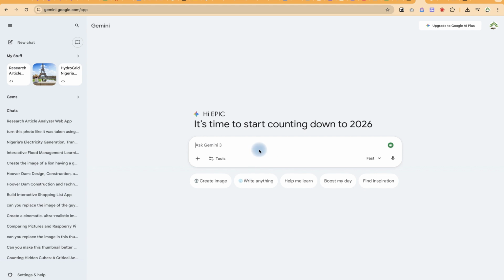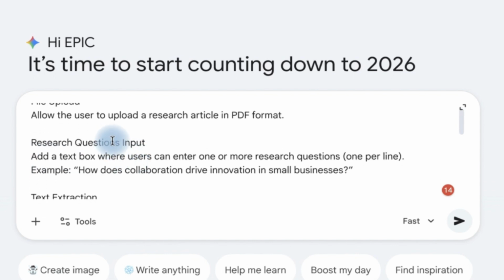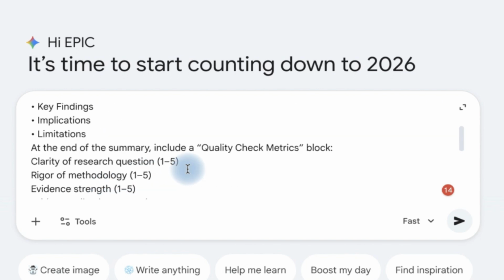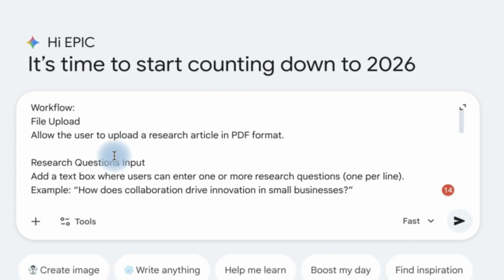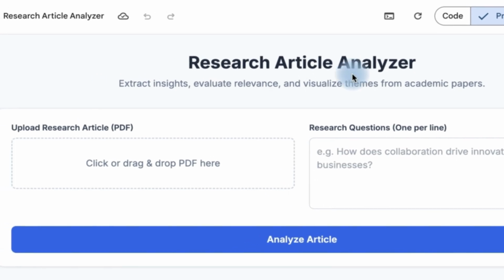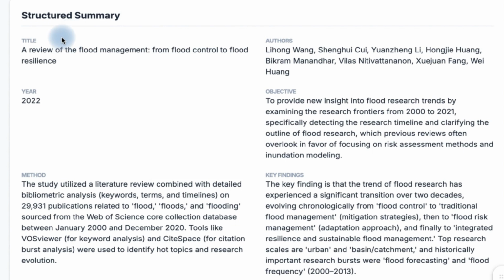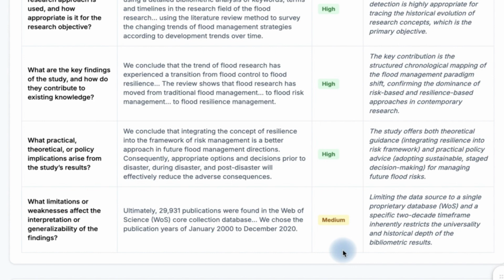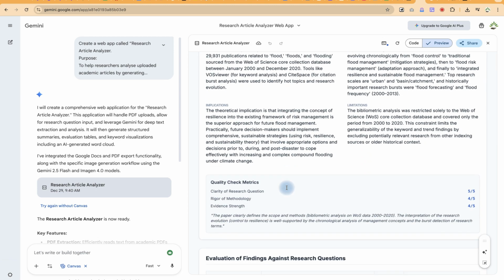Research Paper Analyzer App with Gemini AI – Analyze Academic Papers Fast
In this video, you’ll learn how to use Gemini AI as a research paper analyzer to quickly understand academic papers. Gemini AI helps you summarize research articles, extract key points, analyze data, explain complex sections, and speed up literature reviews. This tutorial shows how students, researchers, and academics can upload or paste research papers and interact with them using AI-powered insights. Whether you’re working on assignments, theses, dissertations, or journal reviews, Gemini AI makes research faster, clearer, and more efficient without manual stress.